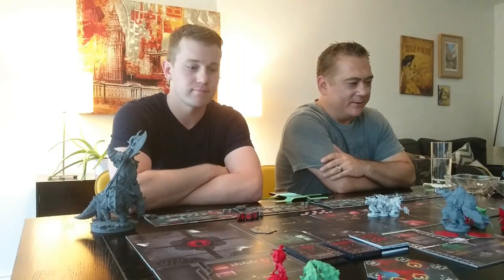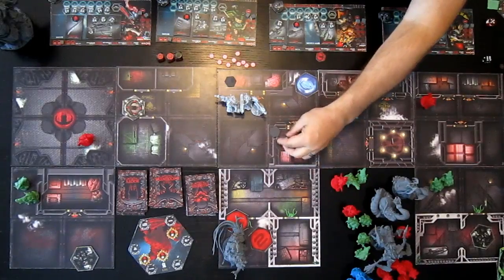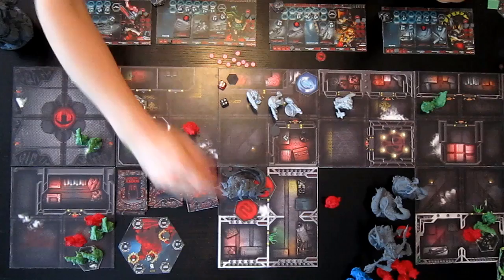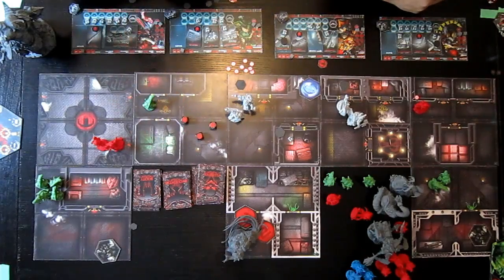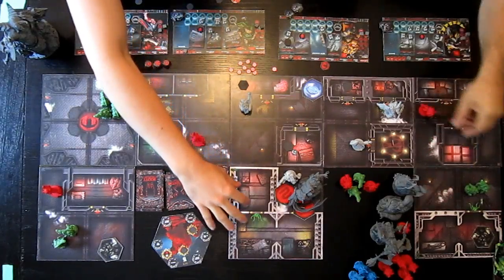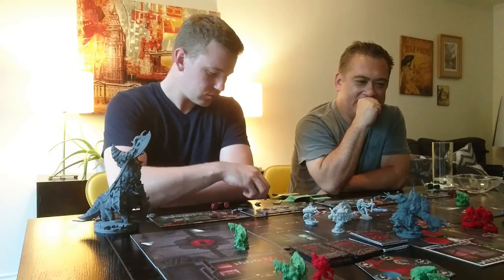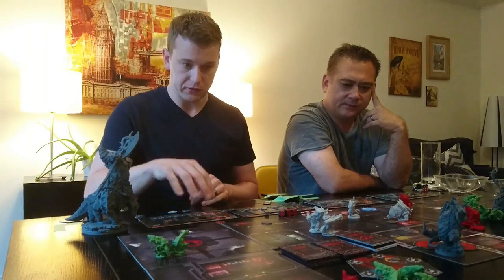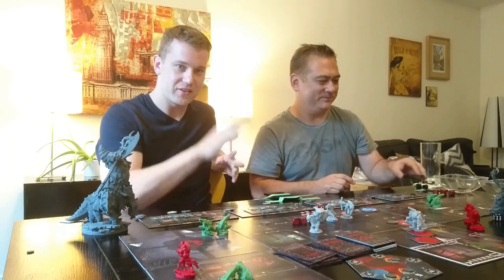Suts Front Door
Gameplay video of "Suts Front Door" boss fight from Darkness Sabotage.